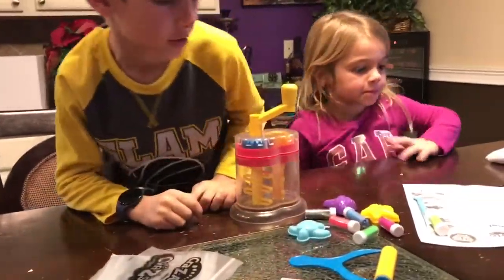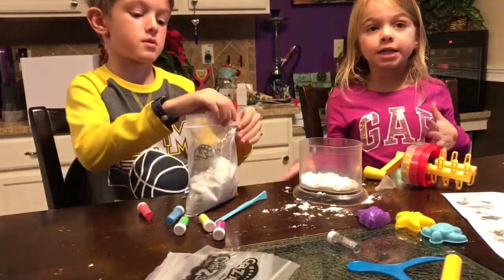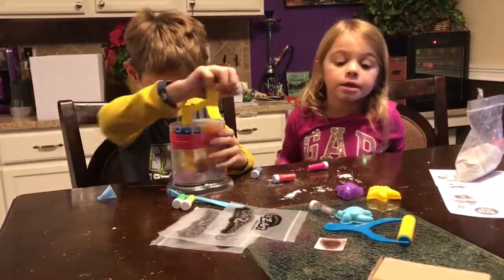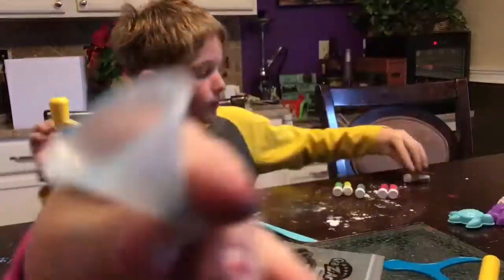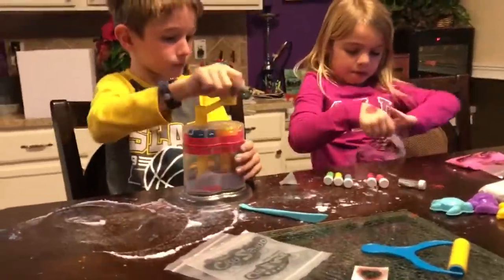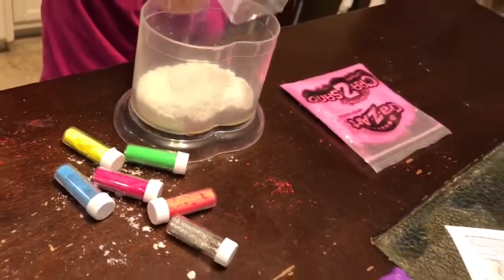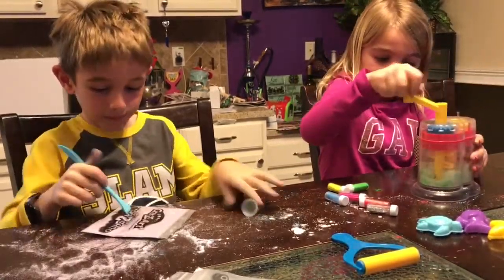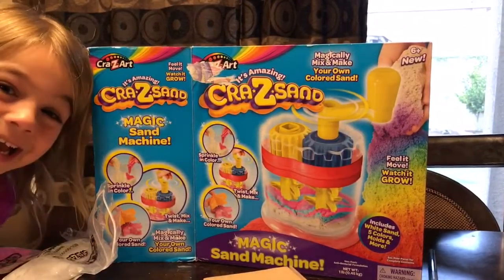CraZsand magic sand machine review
The Henri and Khloe show